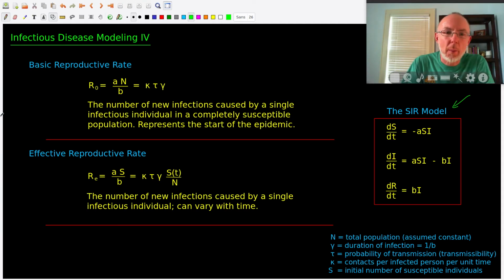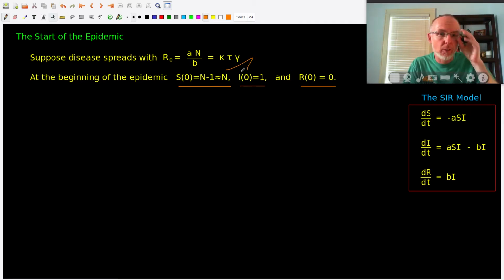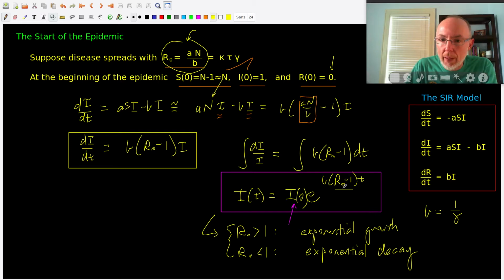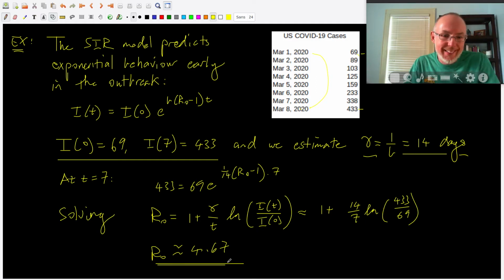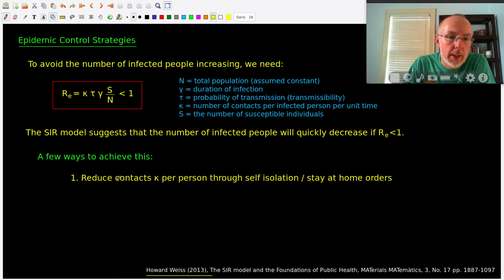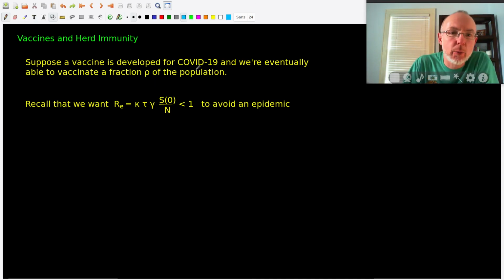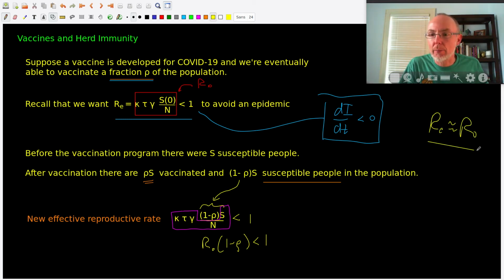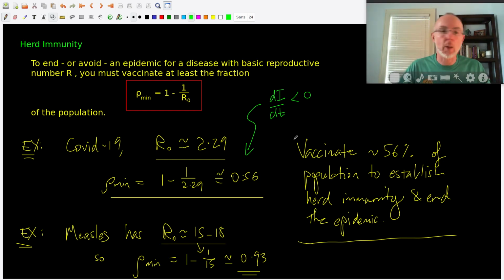Infectious Disease Models IV - R0 and Herd Immunity